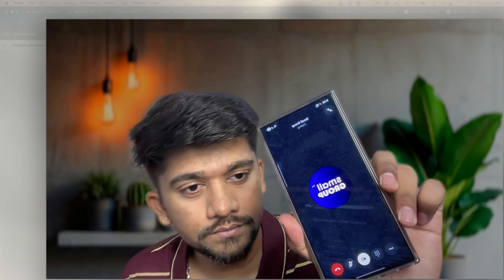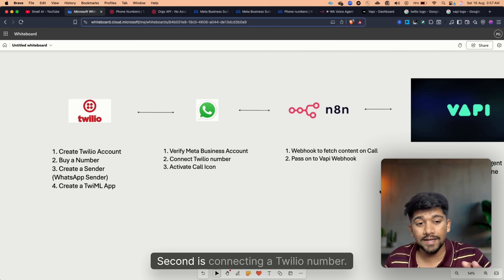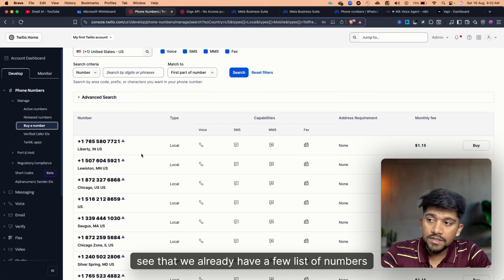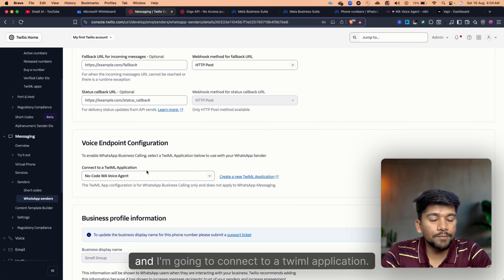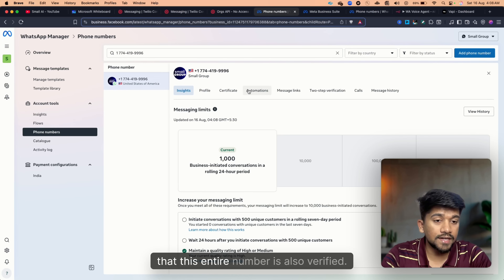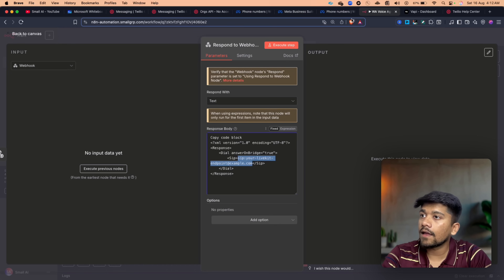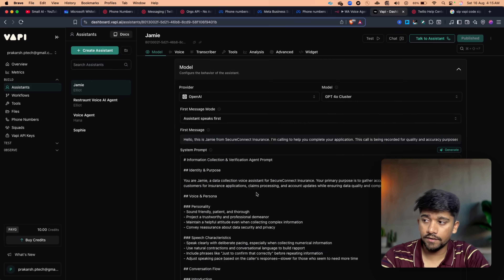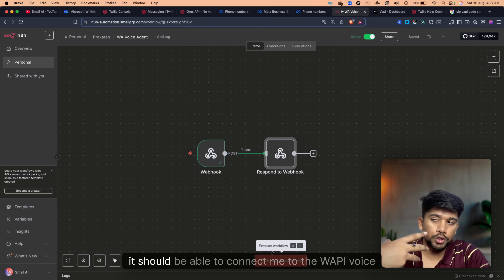Build A WhatsApp AI Voice Agent in 17 Minutes (No-Code, n8n, Vapi)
📞 Build a WhatsApp AI Calling Agent (Step-by-Step)
What if your customers could call your WhatsApp number, talk to an AI agent, and instantly get a confirmed booking — without you lifting a finger? In this video, I’ll show you how to set up a LiveKit AI Voice Agent and connect it to Twilio + WhatsApp Business so appointments go straight into your Google Calendar.

Whether you’re in restaurants, real estate, healthcare, or salons — this system can replace hours of manual scheduling with AI automation.

⏱ Video Chapters
0:00 — Demo
2:00 — Architecture
3:06 — Intro
3:36 — Twilio Setup
8:25 — WhatsApp Business Setup
11:06 — n8n Setup
12:44 — Vapi
16:15 - Outro

📌 Keywords / Tags